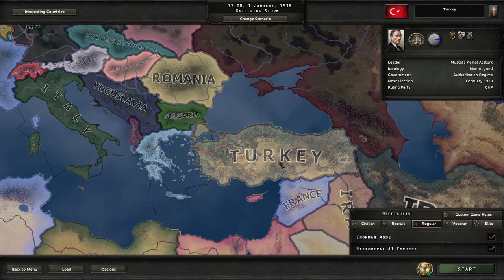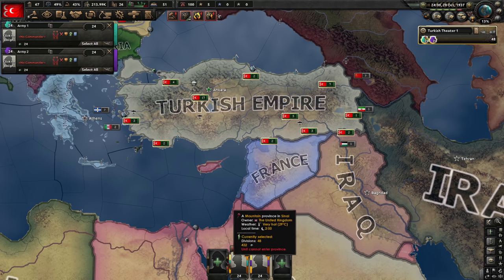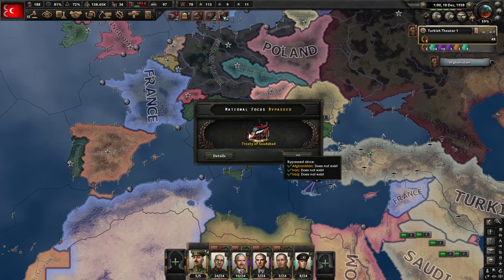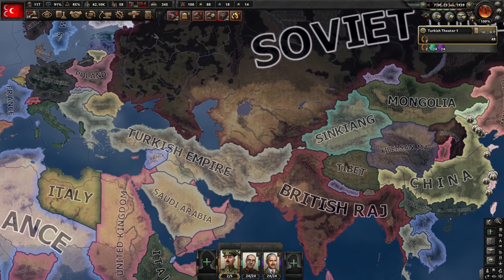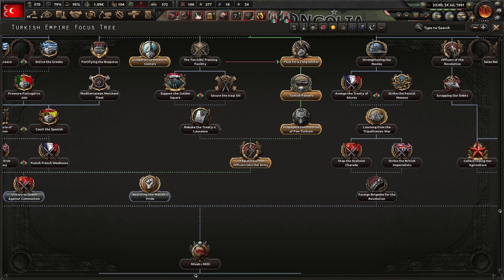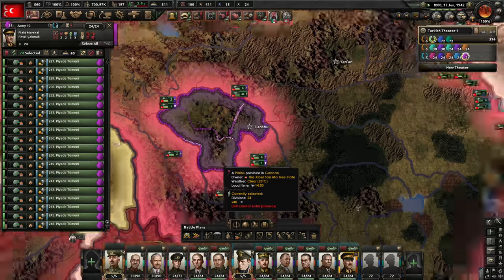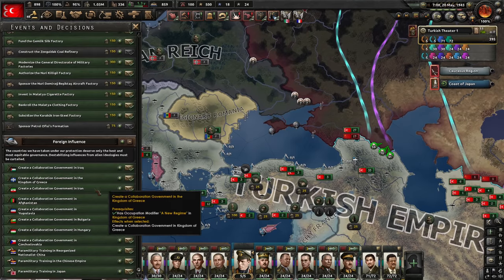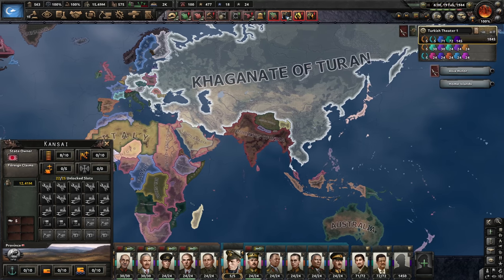Turkey makes Turan and conquers everything in Hearts of Iron 4 BfB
No Step Back is around the corner, but today we're finally making Turan as Turkey in the BfB DLC. Is it worth it? Tune in to find out.
Rules:
- Play as the Turkey
- go for Turan
- Ironman
- historical
What did I do wrong, what did I do right? What should my next challenge be?